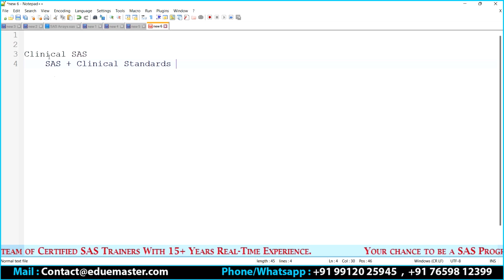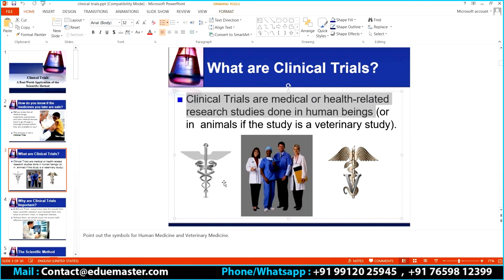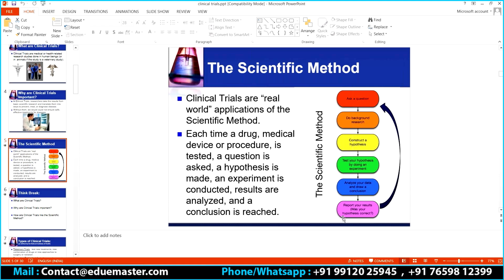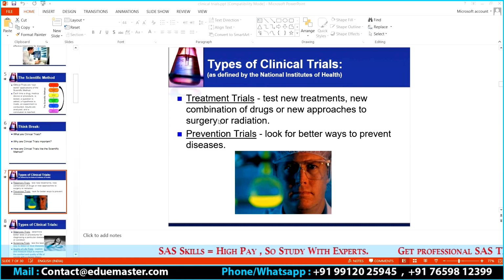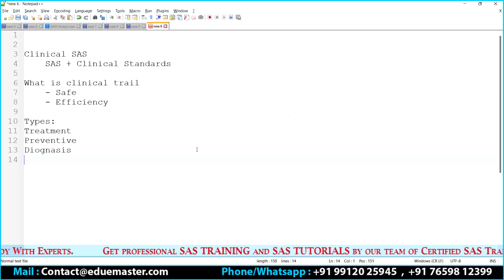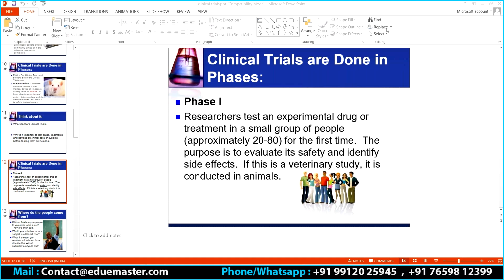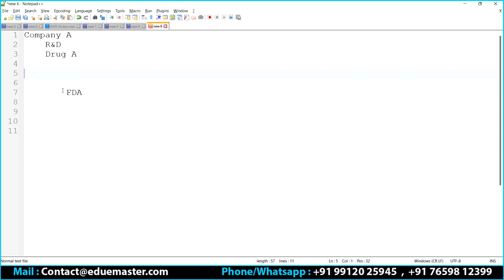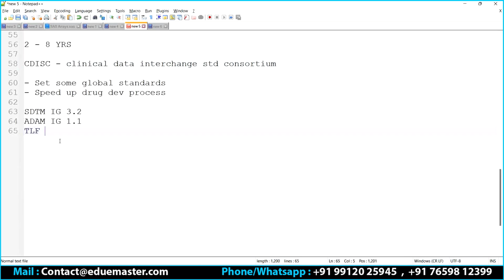What is a Clinical Trial & How Does It Work👍 SAS Programmer Role in Clinical Trial Process Video - 1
What is a Clinical Trial & How Does It Work And What Are The Different Phases of Clinical Trial Process and  SAS Programmer Role in Clinical Trial Process Video Helps To Know

SAS Programming From The Beginning For Free By Real-time Experts.SAS Programming Tutorial For Beginners Training Video Provides Complete SAS Software Programming Training Full SAS Courses like Base SAS, Advanced SAS Clinical SAS (CDISC, SDTM, ADaM) Training with Real-Time Analytics with SAS Projects and SAS Programming for SAS Career beginners. Our Online SAS Training 100% job Oriented, that's why all SAS programming tutorials completely Based on Real-time projects for data analytics with SAS. This online SAS Training provided by certified SAS trainers who having 15+ Years of real-time experience. Training will be in such a way that even a layman can understand Complete SAS Program and Any graduate can learn SAS programming without any programming language knowledge.
If you have any Queries Register Now For Live Demo

If you Beginners to SAS, don't know how to learn SAS easily? Then you are at the right place. our online SAS training Institute from Hyderabad India gives you confidence from the beginning to clear SAS certification and to get SAS jobs and once you get the job we provide job support also.
Our SAS Training institute provides placements to the students after completion of the SAS Course with MN C's as we have a tie-up with various organizations. If you really want to go for a good career as a SAS Programmer or SAS Analyst, take a step ahead and join our online SAS training classes without any programming language. We will take care & help you in building your career as a successful SAS professional. The only thing you have to do practice with our SAS Tutorials, Premium books, SAS Projects, SAS tasks with strong dedication and determination.

Nowadays Data Analytics is a rapidly growing field so this Business Intelligence domain has emerged as the most profitable option among the current breed of IT graduates or any graduates. SAS stands for Statistical Analysis System, which is an integrated system of software products provided by SAS Institute from NJ, to perform management, data entry, retrieval, mining, report, writing, and graphics.
SAS Software Mainly used for:
• The best tool for application development and quality improvement.
• SAS business solutions collaborate in such areas as human resource management ,business intelligence, financial management and more
• Used in the analysis of report generation and results in clinical trials in the pharmaceutical industry.